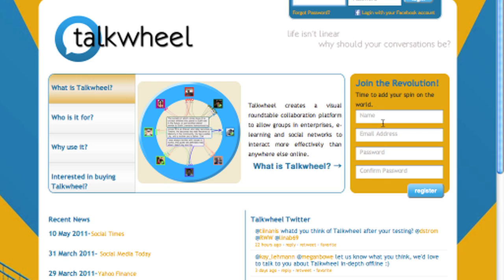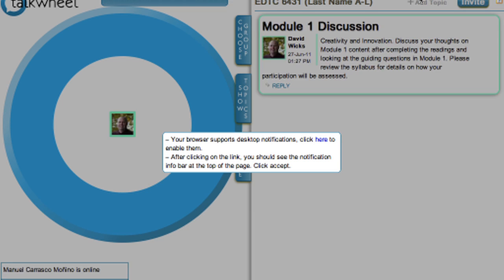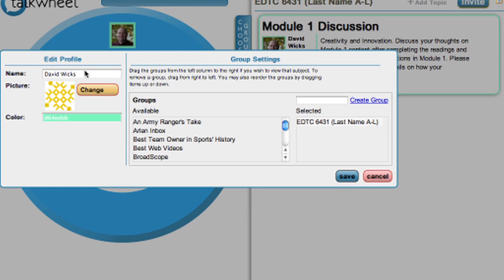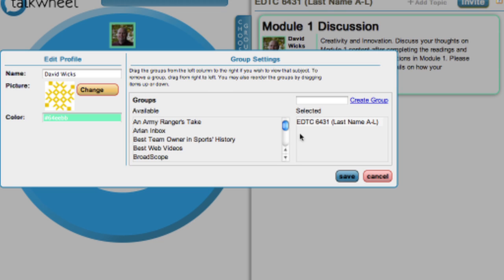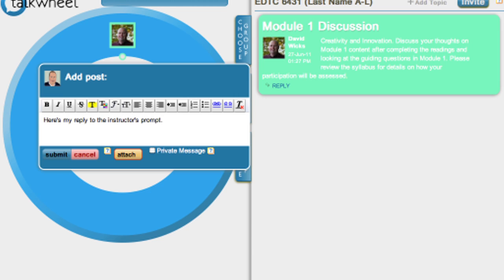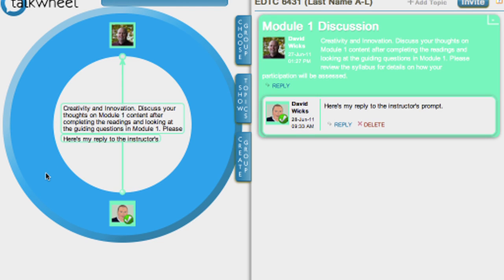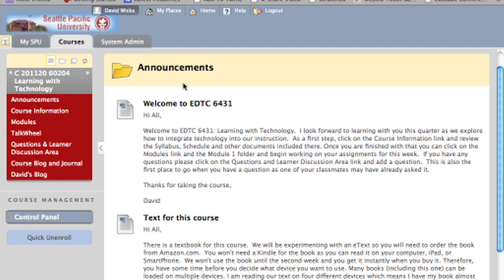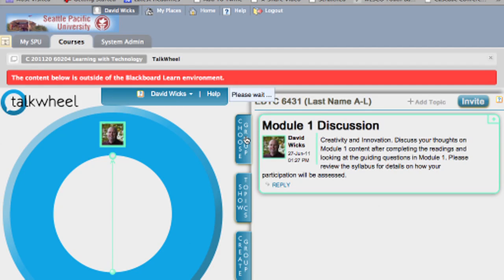Introduction to TalkWheel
In this screencast, David Wicks introduces TalkWheel as a possible replacement for the Discussion Board in Blackboard.